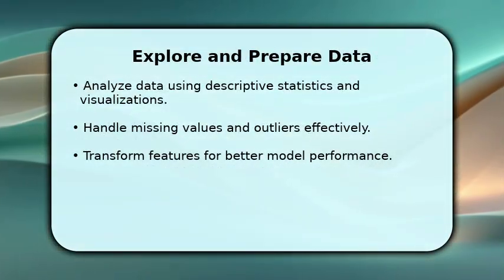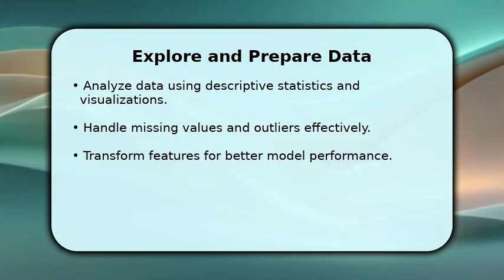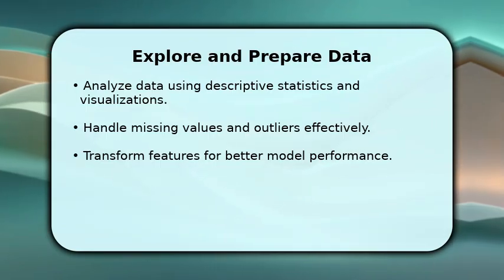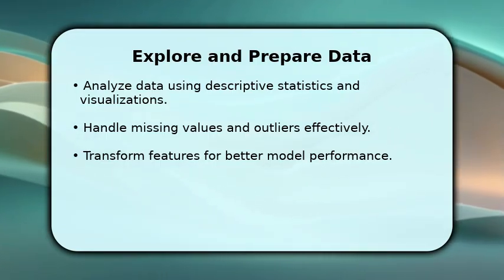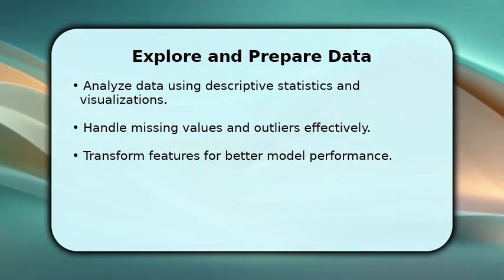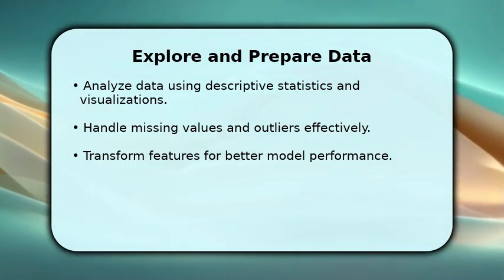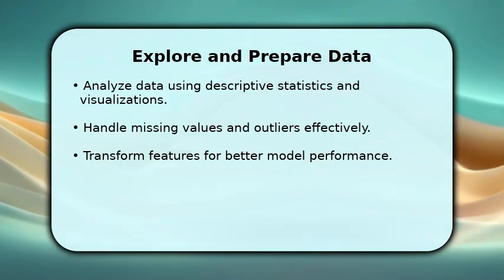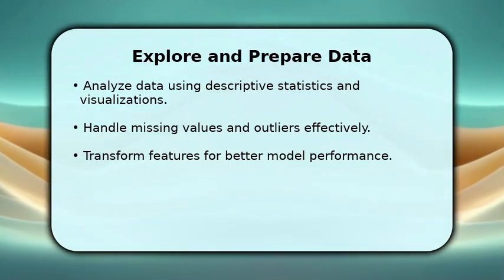How to Learn Data Science from Kaggle (Easy Method)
▸ (x) In this video, we'll show you how to learn data science using Kaggle. From getting started with datasets to building your first model, we'll cover it all. Whether you're a beginner or looking to improve your skills, this tutorial is for you.